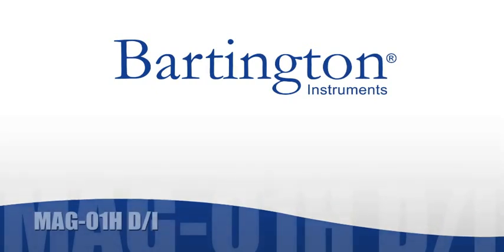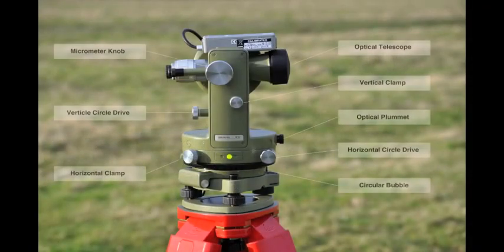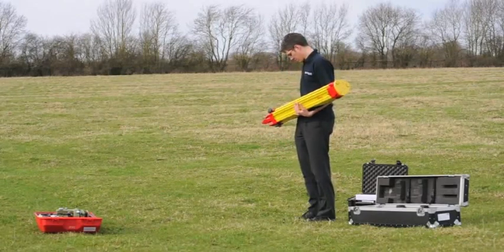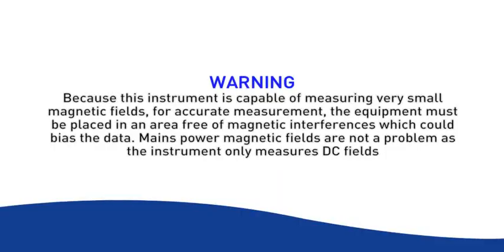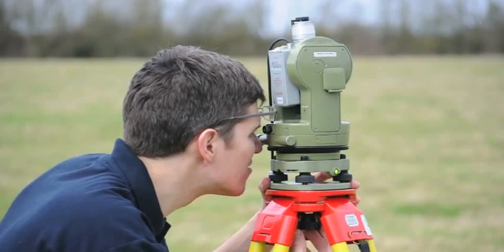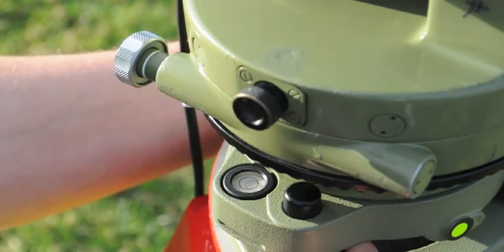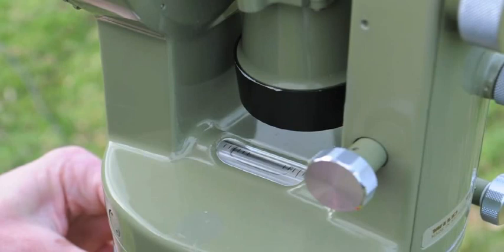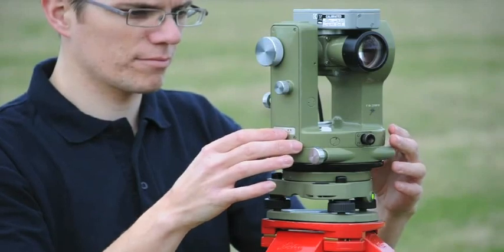Bartington Mag 01H DI Training Video